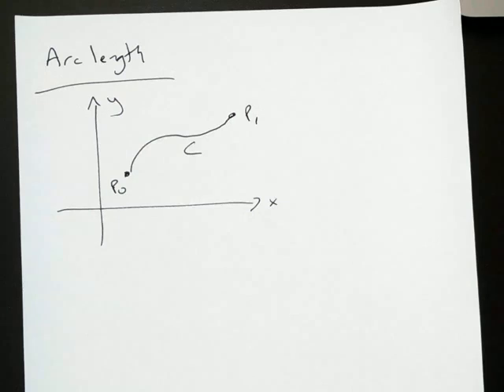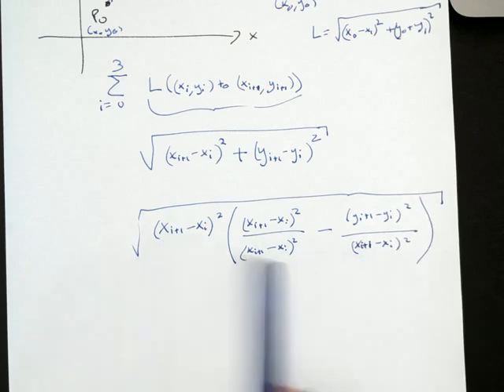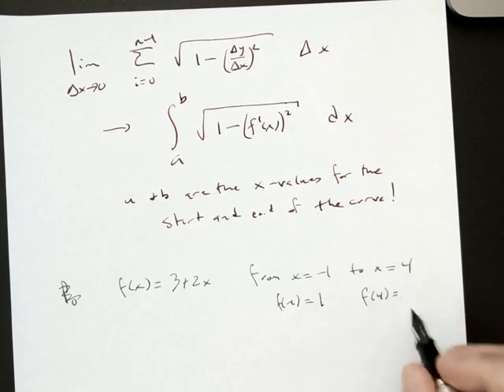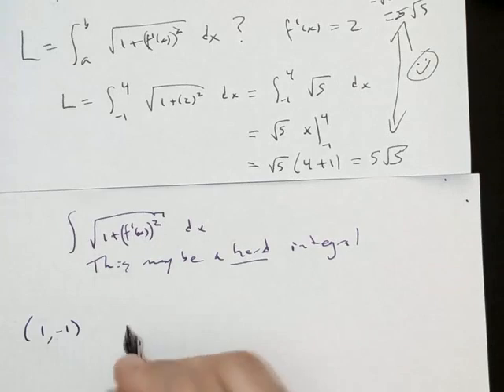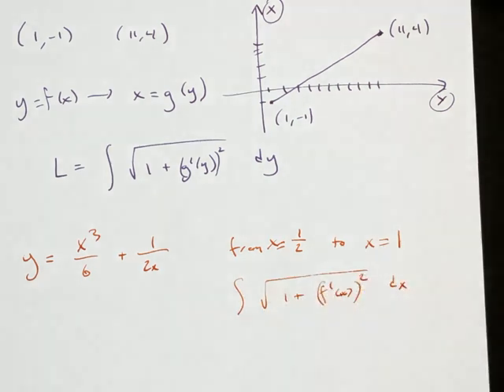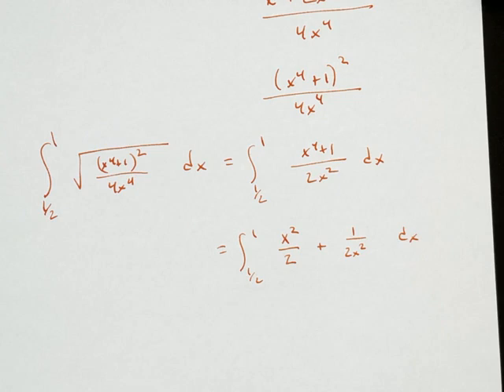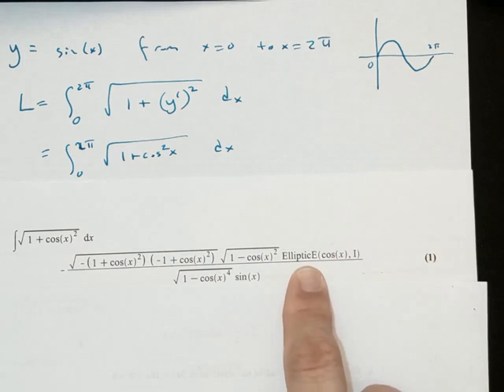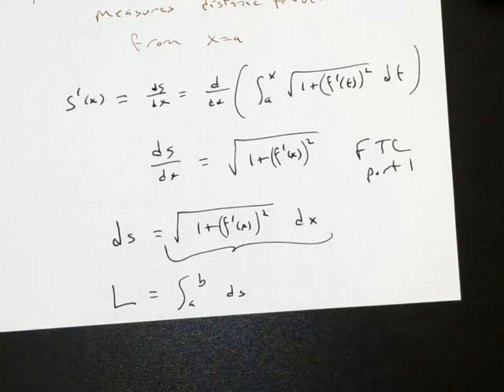SMA140 09192024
Class recording for SMA140 Calculus 2 for Thursday September 19, 2024